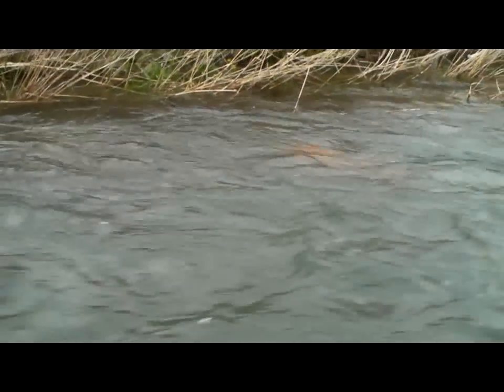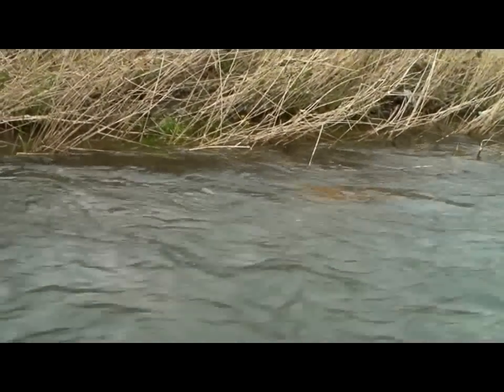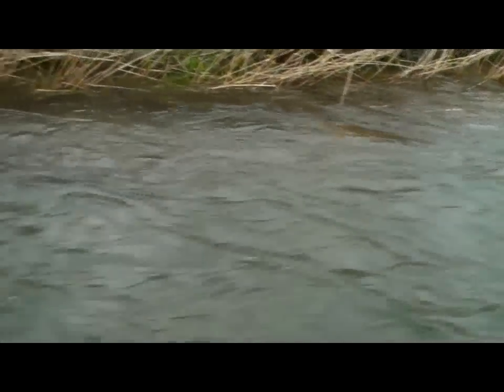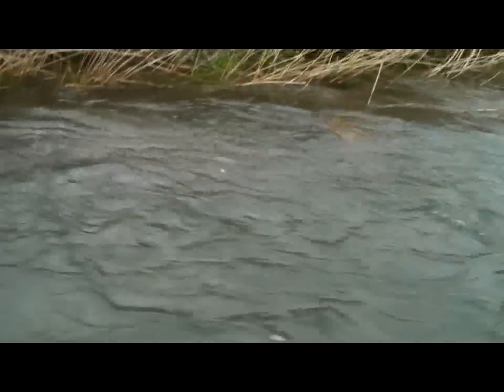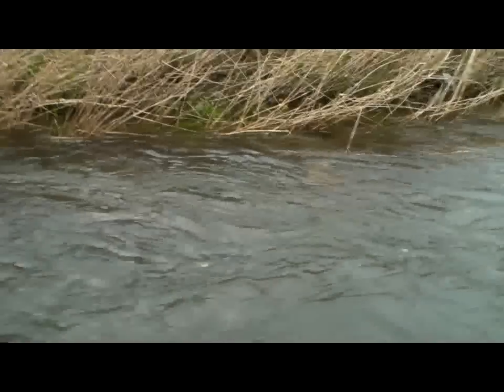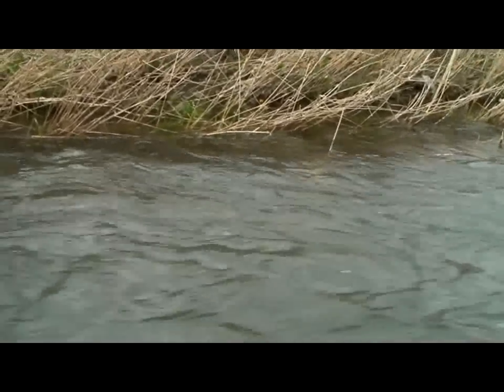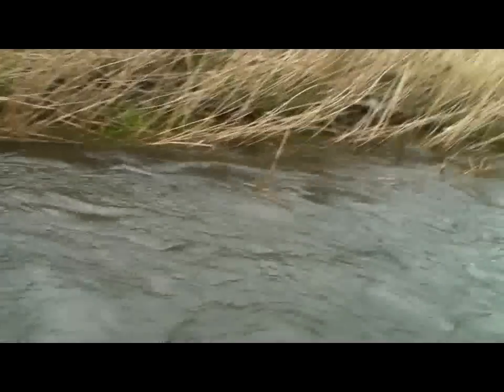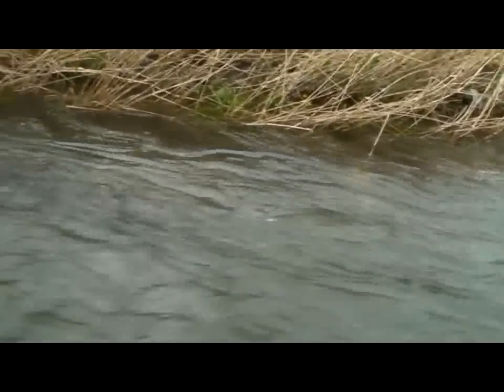🚶‍♂️ Hello Japanese Koi - Softypapa Adventures - Walking in Japan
Visiting with a few large Japanese carp in a stream near where I sometimes enjoy my lunch. Carp are called koi in Japan where they are admired not only for their ability to beautify the otherwise austere Japanese garden in koi ponds, but also for their famed strength and tenacity.  Asian philosophers are fond of noting that the carp will always battle his way upstream, overcoming incredible obstacles and dangers.  One ancient Chinese legend even tells of a carp fish which was transformed into a celestial dragon after reaching the fountainhead of a famous river. (KB)

This video was shot with a  Sanyo Xacti DMX-CA9.

🚶‍♂️Dive into the tranquil world of "Hello Japanese Koi," an episode of Softypapa Adventures that brings you up close with the majestic Japanese carp, or koi, in a serene stream near one of Kurt's favorite lunch spots. Koi are celebrated not only for their vibrant colors and elegant beauty, which add a mesmerizing charm to the Japanese garden, but also for their symbolism of strength, perseverance, and resilience.

Join Kurt Bell as he spends time observing these large, graceful fish, whose presence in the stream embodies the aesthetic and philosophical values that they represent in Japanese culture. The koi's reputed ability to swim upstream against the current, facing obstacles with unyielding determination, is a source of inspiration and admiration. This admiration is further deepened by Asian philosophers and ancient legends, such as the Chinese tale of a carp transforming into a celestial dragon upon reaching the source of a mighty river.

Shot with a Sanyo Xacti DMX-CA9, this video captures the koi in vivid detail, inviting viewers to appreciate the beauty and symbolic significance of these creatures in a setting that is both peaceful and thought-provoking.

"Hello Japanese Koi" is not just an encounter with these iconic fish; it's an exploration of the themes of beauty, endurance, and transformation that koi represent, encouraging viewers to reflect on the lessons nature can teach us about facing life's challenges with strength and grace. 🐟💧🚶‍♂️

➡️ Explore more of Japan's natural and cultural wonders with Kurt. Secure your copy of his insightful books here (hardcover edition recommended)

This episode serves as a reminder of the beauty and depth found in the natural world, urging us to seek and cherish the moments of connection and the lessons of perseverance and transformation that life offers.